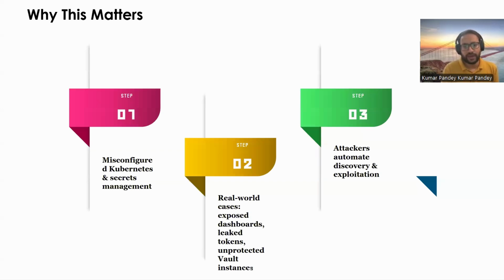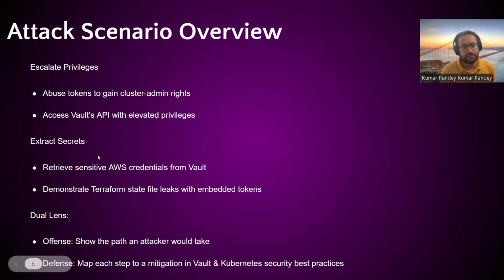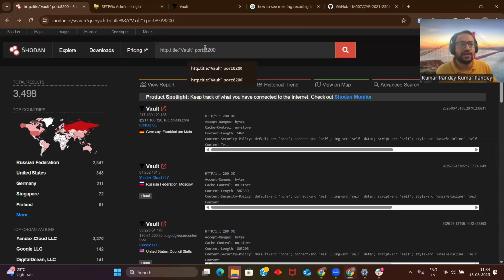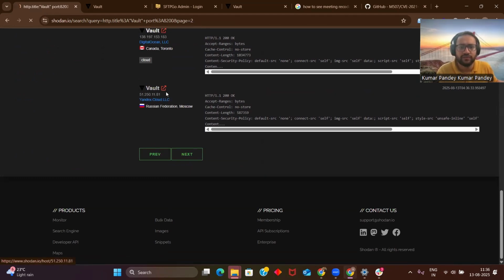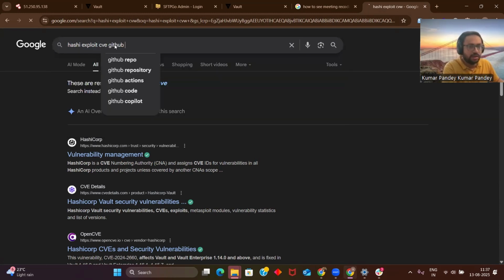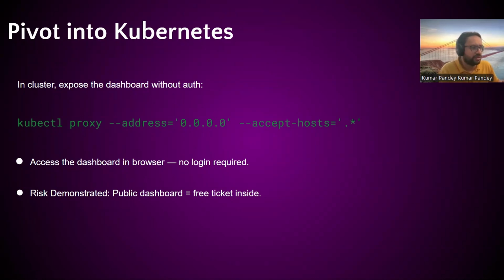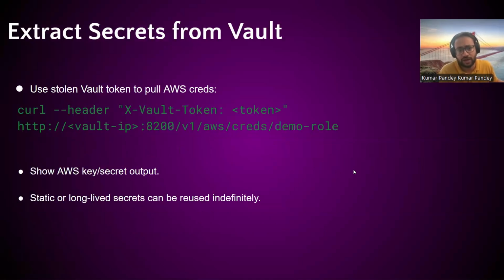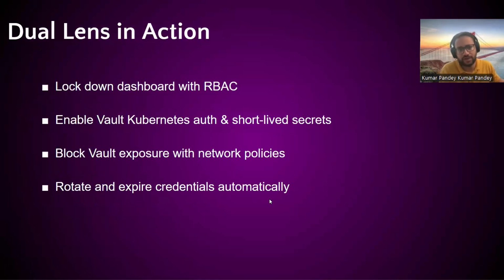From Shodan to Secrets: Red Teaming Vault in Kubernetes—and Building Resilient Defenses with the Has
In this session, we’ll explore a realistic, end-to-end attack scenario that highlights how misconfigurations in Kubernetes and secrets management can lead to serious exposures—and how the robust features of HashiCorp Vault can be used to defend against them.
We begin our journey from the outside in, using Shodan reconnaissance to identify exposed instances of Vault, Consul, and Nomad—demonstrating how these powerful tools, when misconfigured, can unintentionally be made visible on the public internet. From there, we pivot into a Kubernetes cluster, exploiting common weak points such as insecure dashboards, overly permissive policies, and poor token hygiene to escalate privileges and access secrets.
Each phase of the attack chain is mapped to a structured Kubernetes security learning path:
External discovery using Shodan dorks to surface exposed HashiCorp services
Privilege escalation through service account tokens and Vault API misuse
Secrets extraction from Vault’s AWS secrets engine
Terraform state file leaks and hardcoded tokens
Real-world defensive strategies using Vault’s flexible auth methods, short-lived credentials, namespace segmentation, and integrations with Kubernetes RBAC and network policies
To empower defenders, we’ll share an automated approach for exposure monitoring using the Shodan API—enabling teams to proactively detect and respond when Vault or related infrastructure is exposed.
This talk balances offense and defense, giving both red and blue teams a hands-on blueprint for identifying risks, simulating real-world threats, and ultimately strengthening secrets management with Vault as a core security pillar in modern cloud-native environments.

Speaker: Saurabh Kumar Pandey